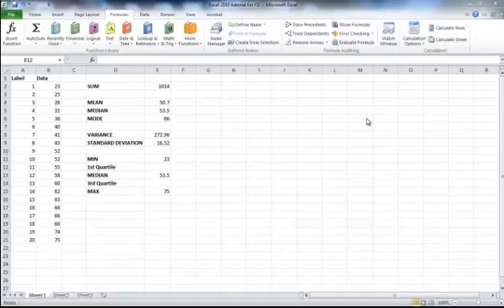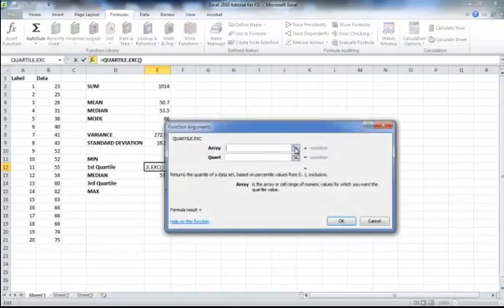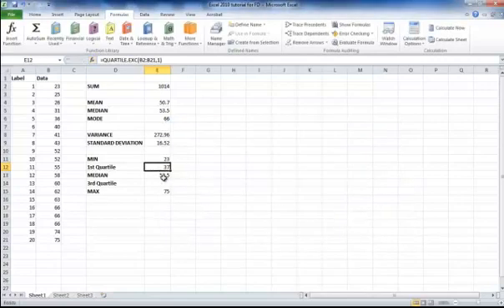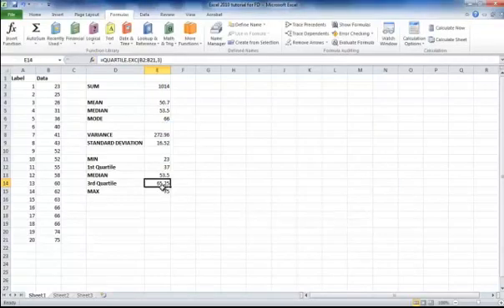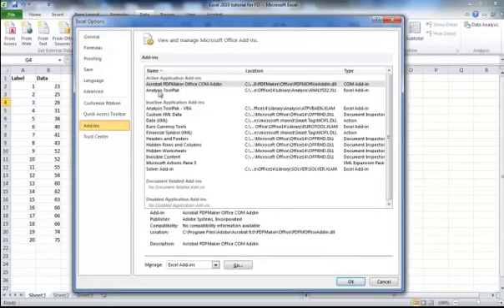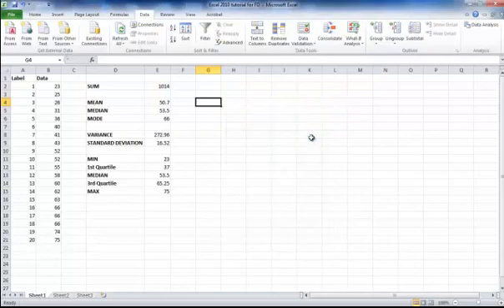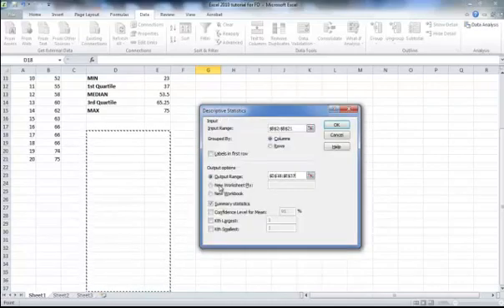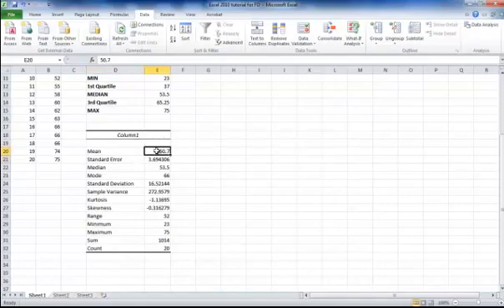5 summary statistics for Excel 2022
This video shows how to use Microsoft Excel 2022 to calculate the minimum, 1st quartile, median, 3rd quartile, and maximum using formulas and the data analysis tool.